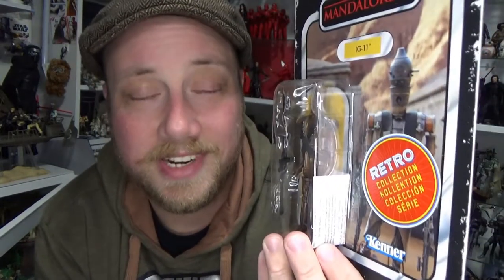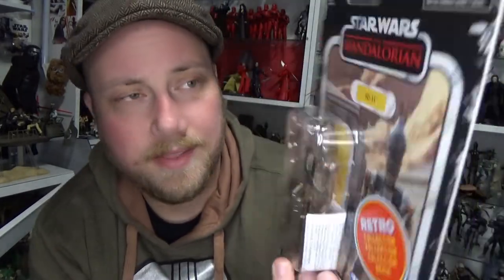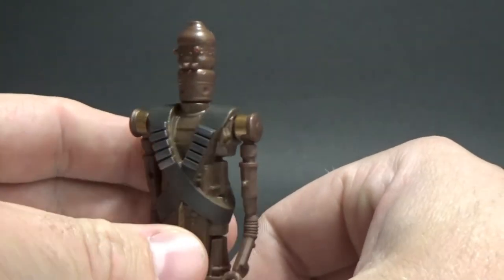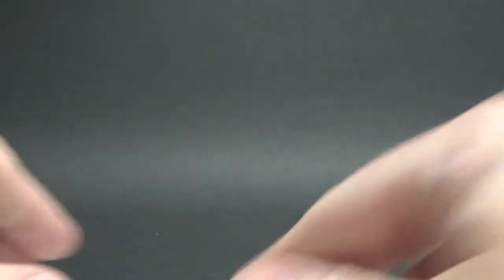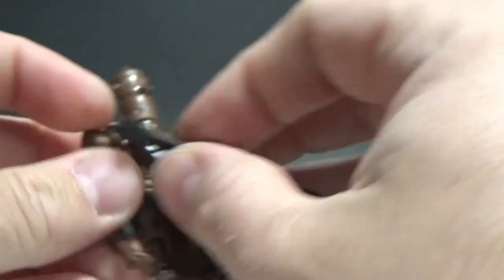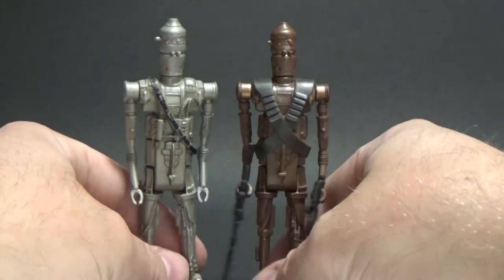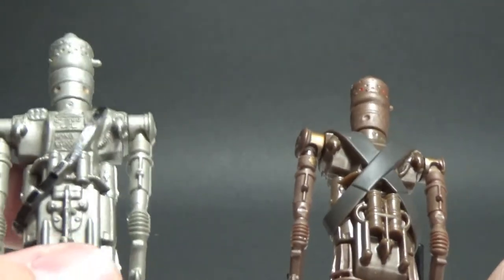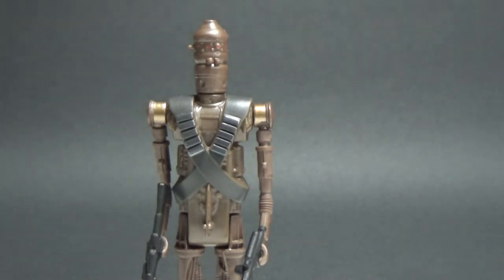IG-11 - STAR WARS RETRO COLLECTION